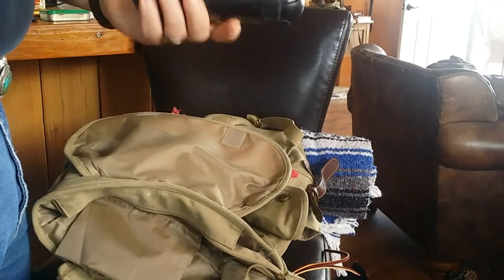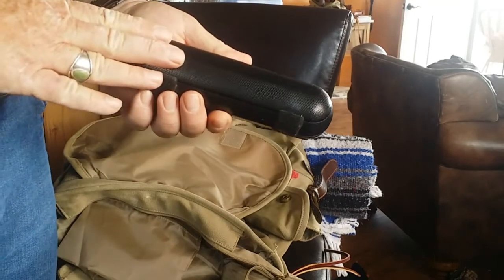Prepping and survival, my EDC "Everyday Carry"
I'm not prepping for the zombie apocalypse. but I am prepping for those everyday emergencies. This is what I carry with me everyday